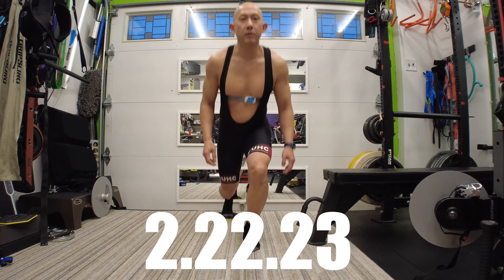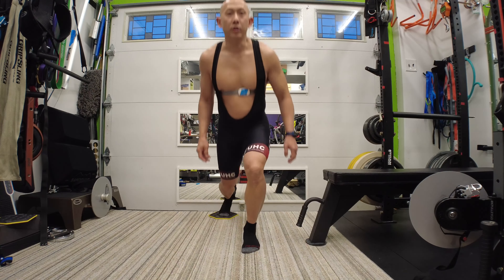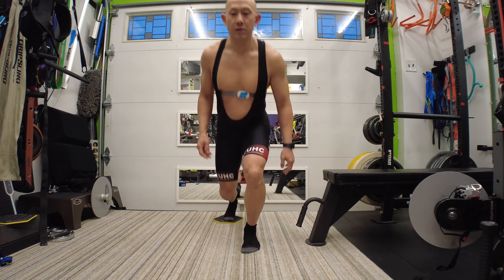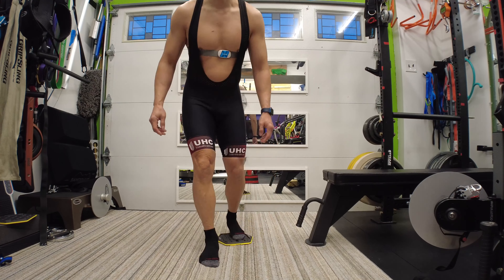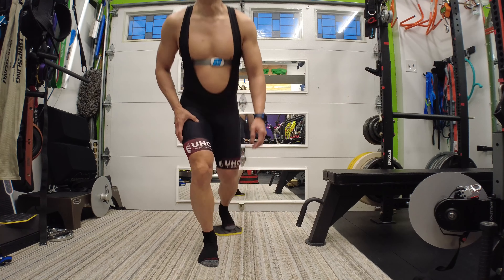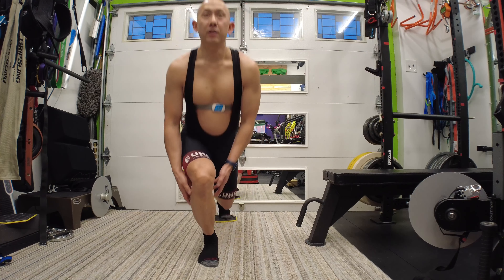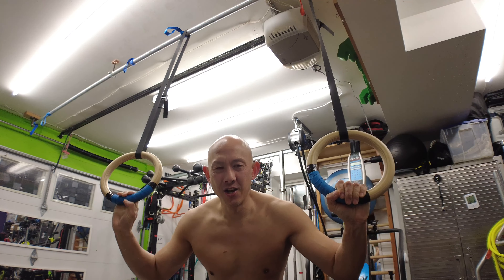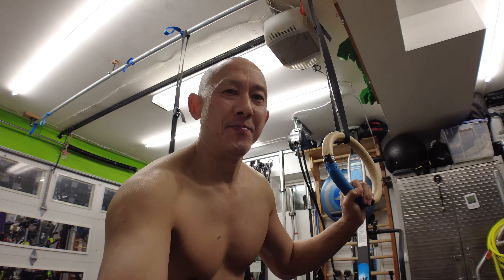Road to ANW S15 2.22.23 Pushup & Dips Variations